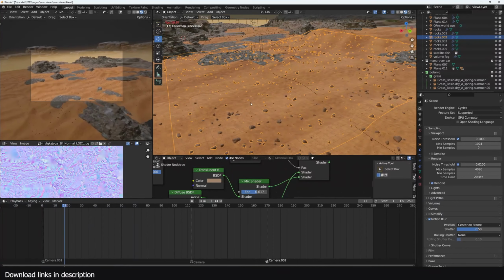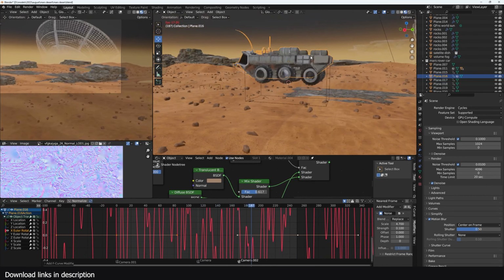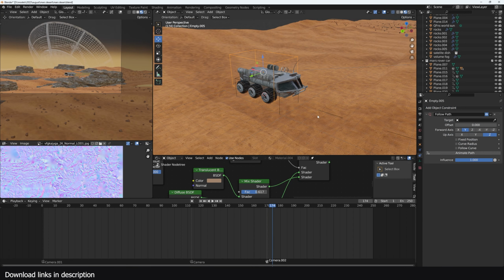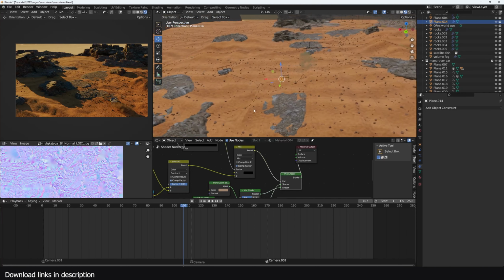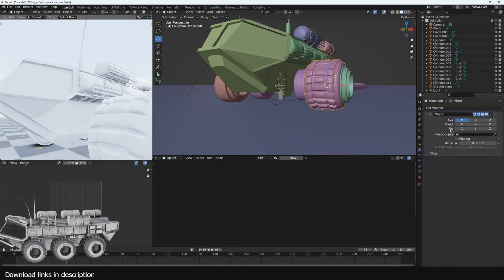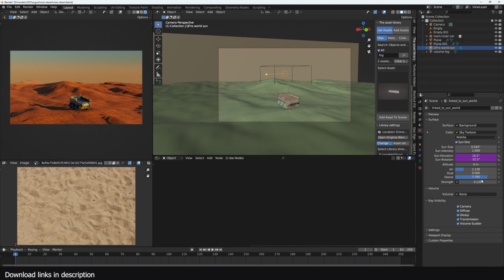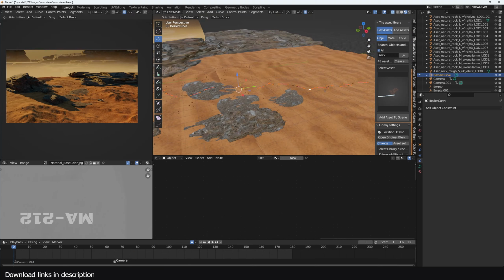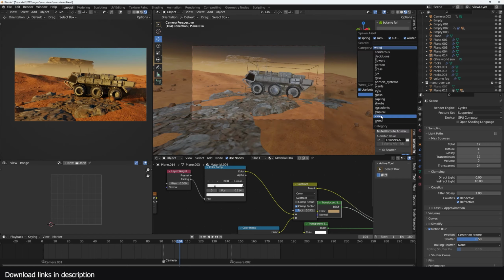making a movie scene in blender